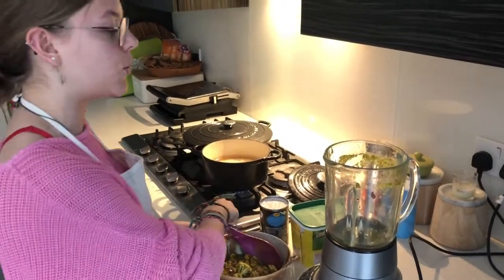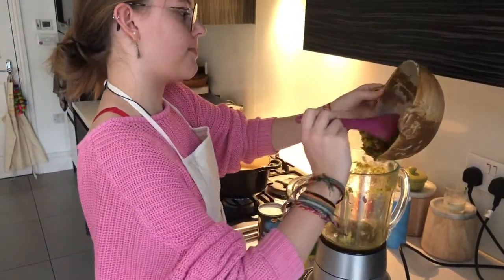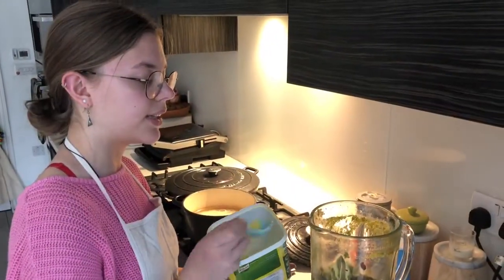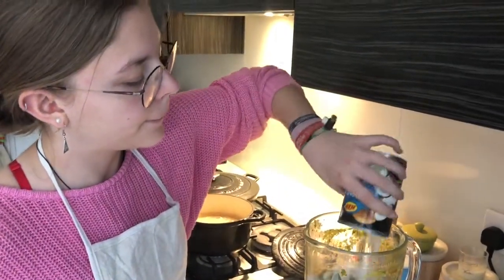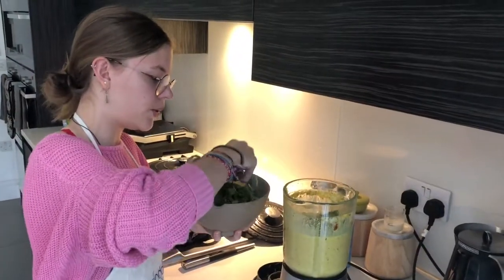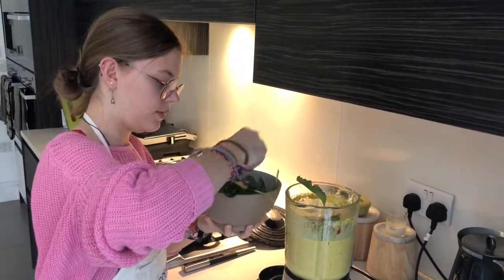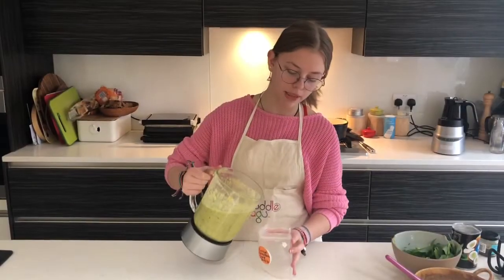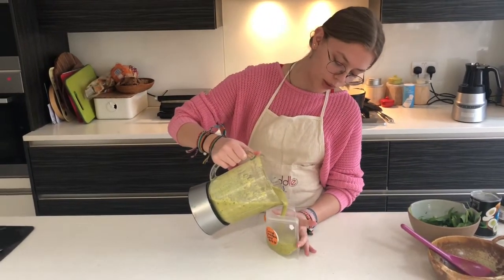Cauliflower coconut soup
A quick tasty cauliflower coconut soup!